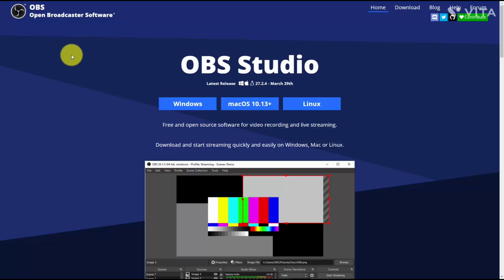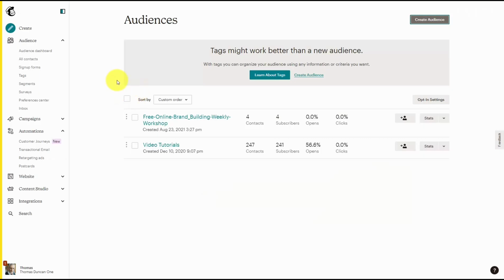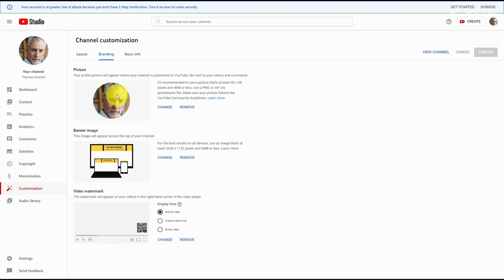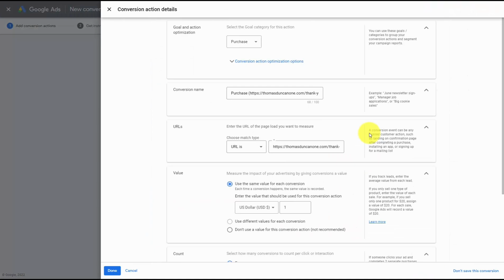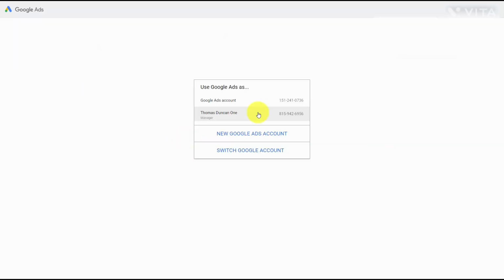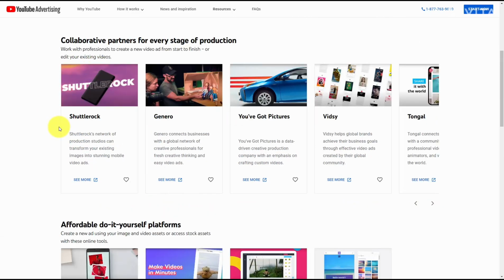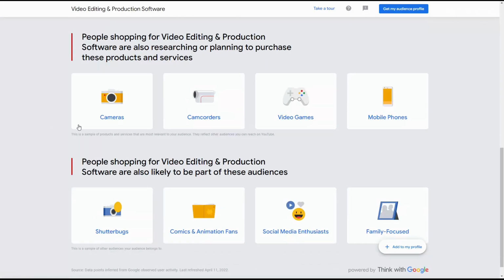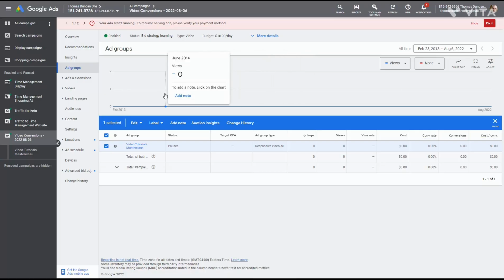Make Money on YouTube – 100% FREE Full Video Course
Ready to turn your passion into profit? This FREE full YouTube course will teach you how to start and grow a successful YouTube channel from scratch – with zero investment!

What you'll learn in this course:

How to choose the right niche

Setting up your YouTube channel the right way

Secrets to creating viral content

Free tools for video editing, thumbnails, and SEO

Real strategies that actually work in 2025!

No experience? No problem. This course is perfect for beginners who want to earn money online using just their phone or laptop.

Let me know if you want a shorter version or want to tweak the tone!